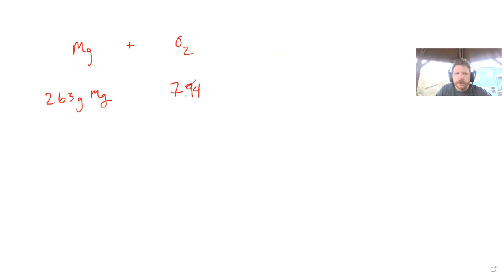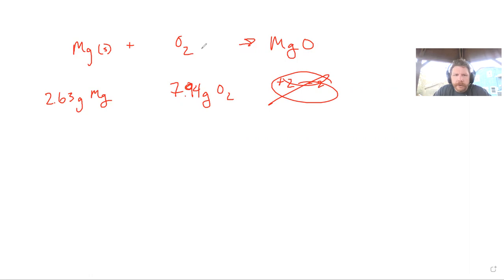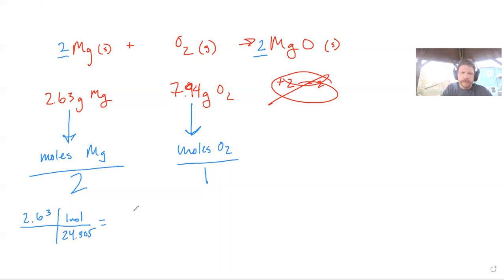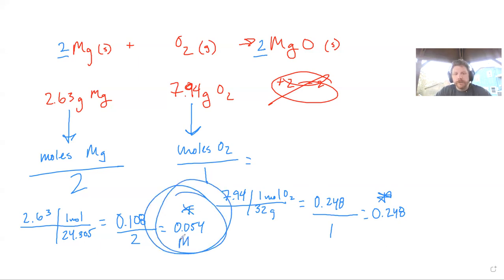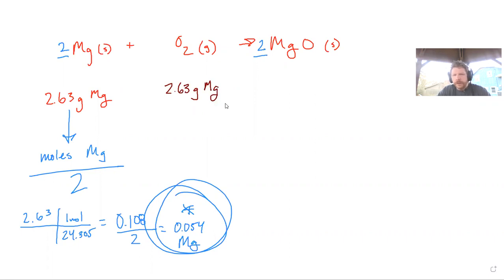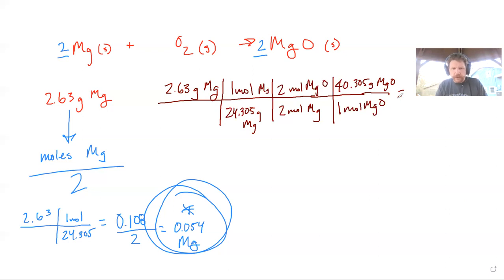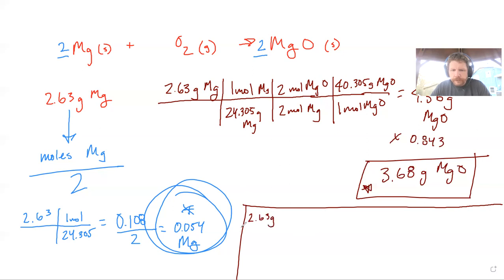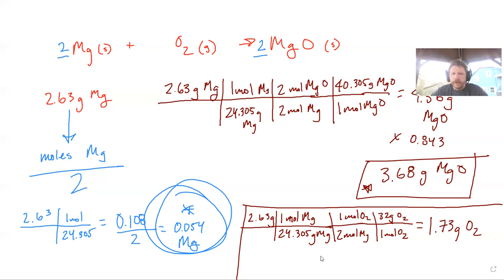Homework session 03/04/2021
chem1341 Question 21